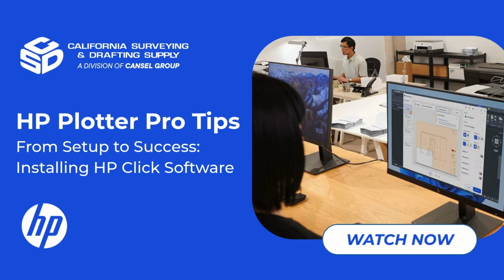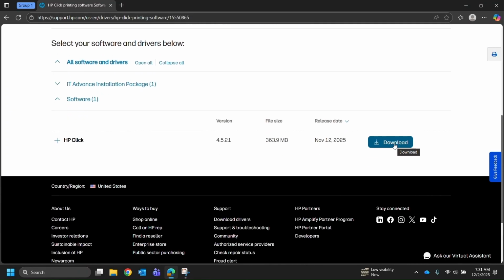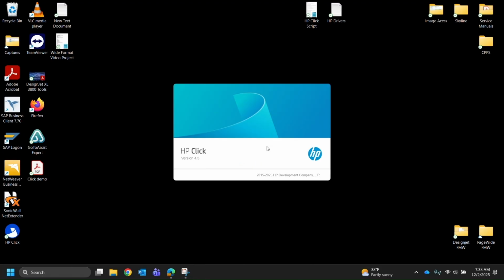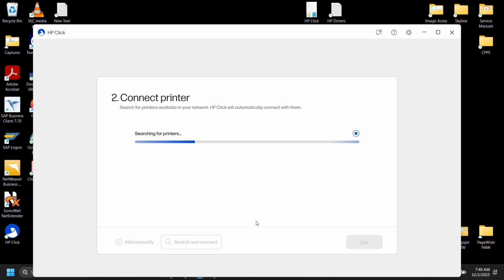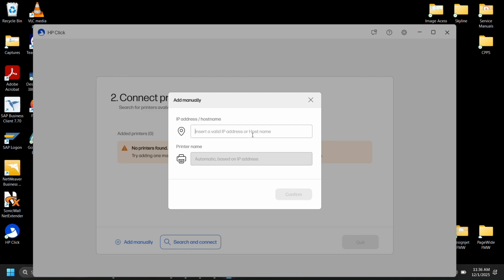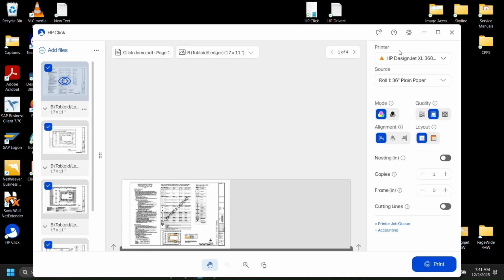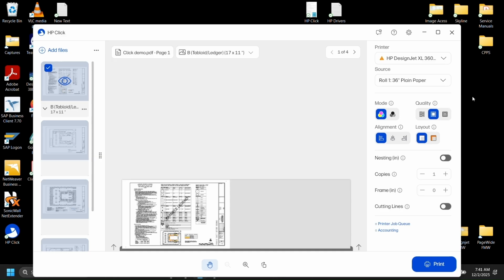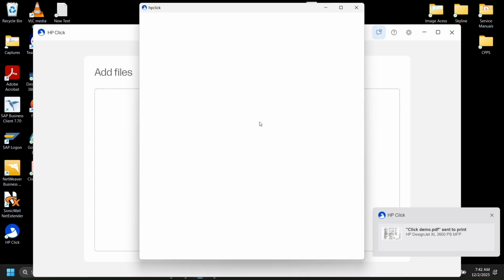CSDS Installing HP Click Software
Episode 1: From Setup to Success – Installing HP Click Software

HP Click is a free, easy-to-use print submission software designed for HP DesignJet printers. It simplifies the printing process by letting you print PDFs, JPEGs, TIFFs, and CAD files with just a few clicks.